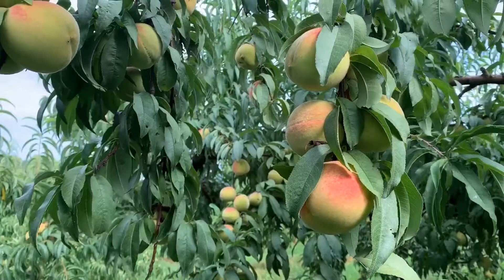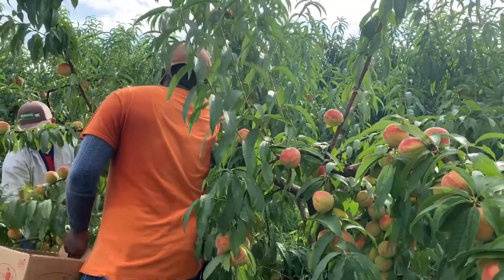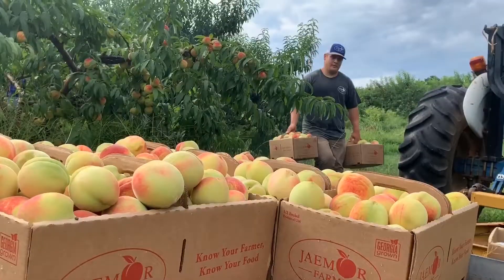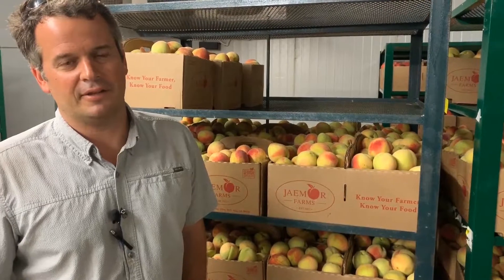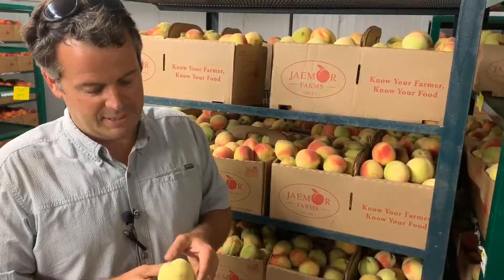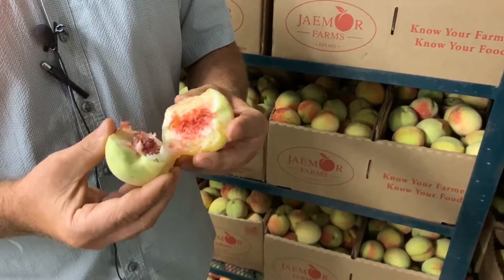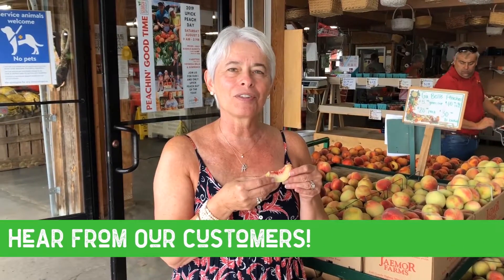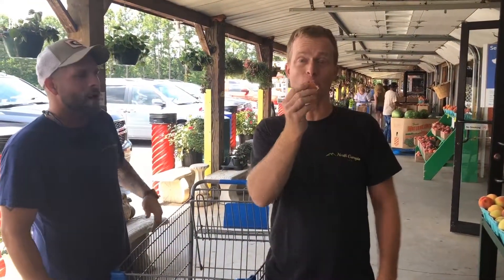Georgia Belle Peach Season is Here at Jaemor Farms!